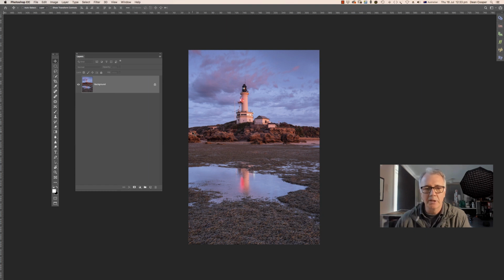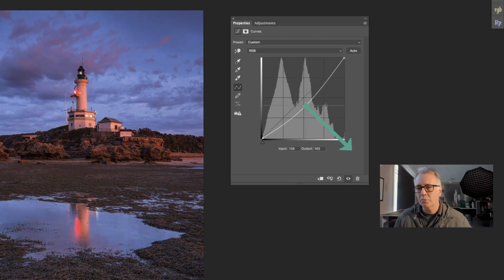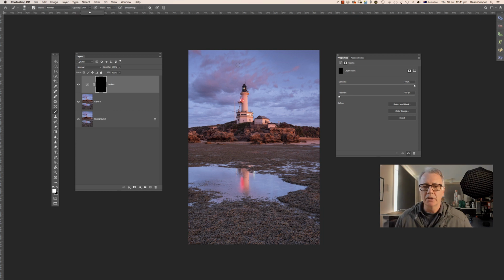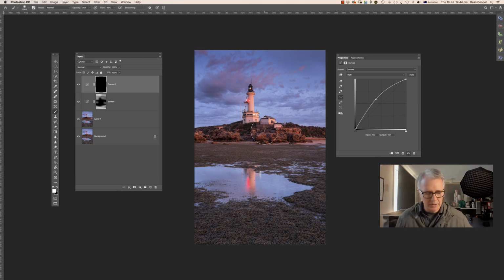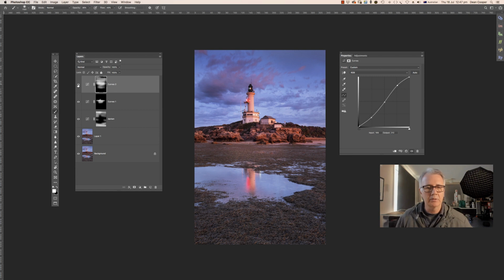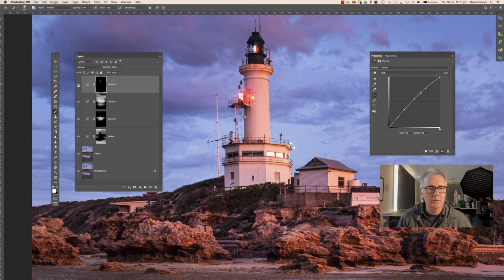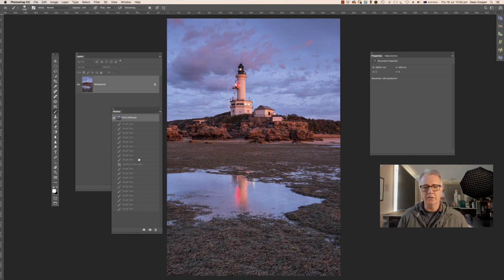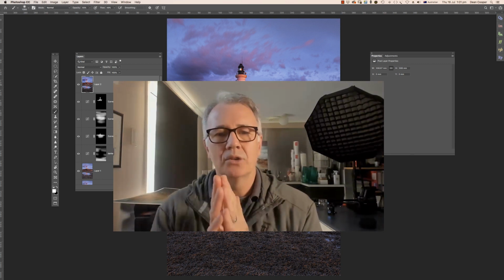Photoshop Curves Adjustment Layers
Curves adjustment layers are my favourite way to edit in Photoshop. In this video I will show you 4 different ways to use curves adjustment layers to do the bulk of your editing. It's totally non-destructive and you can come back to a layer at any stage and change your edit.